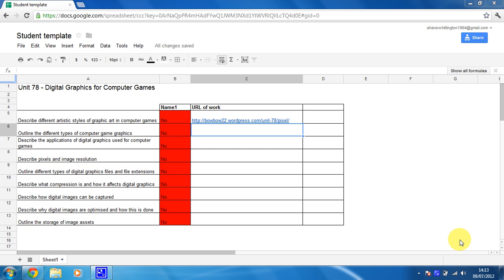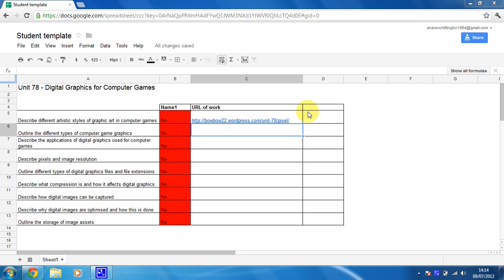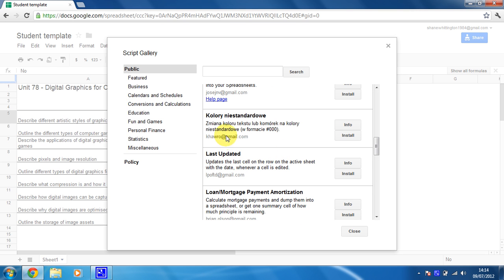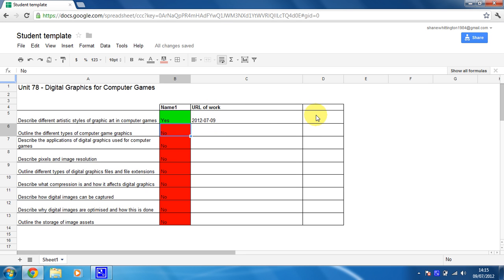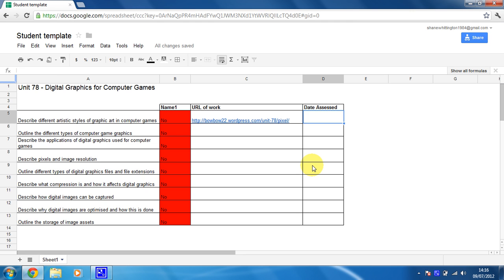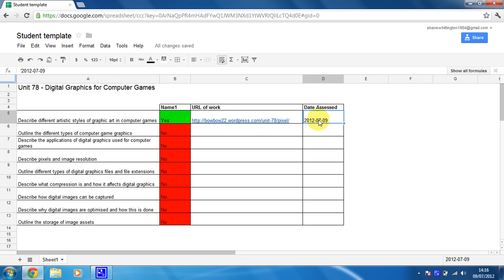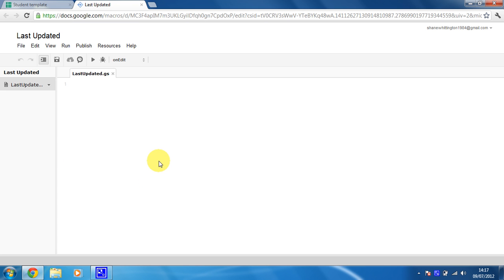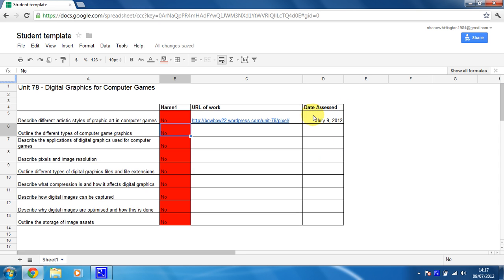How to add a Timestamp (time stamp) in Google Docs Spreadsheet - The easy way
A nice simple method for adding a time stamp or date stamp to a cell in google docs spreadsheet whenever a change is made.